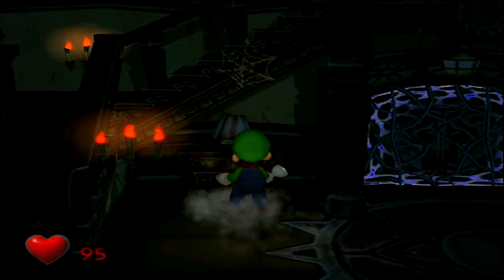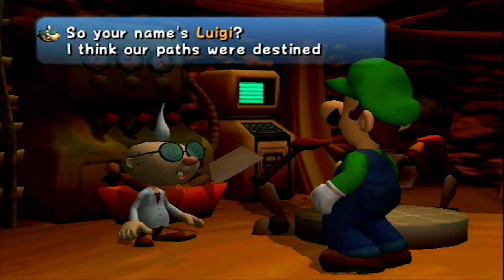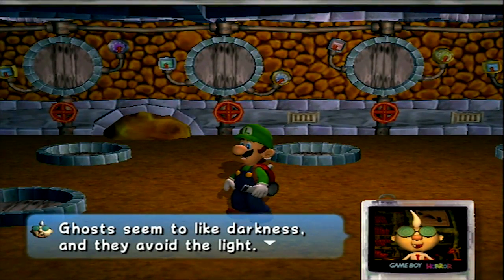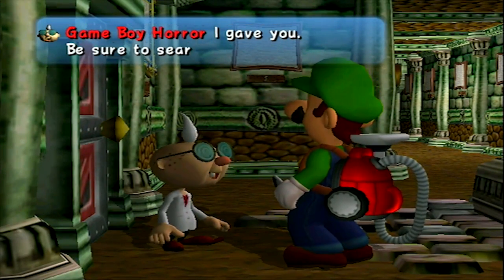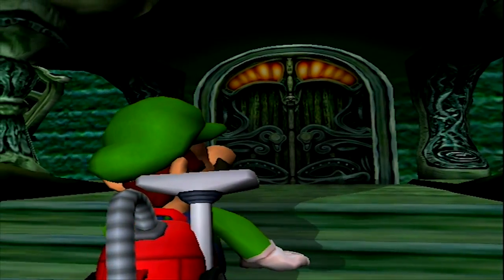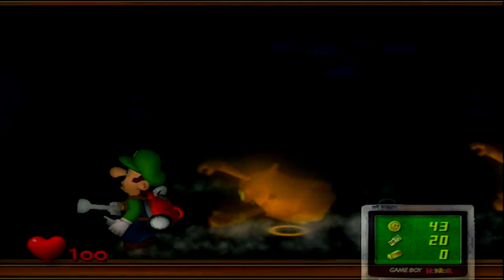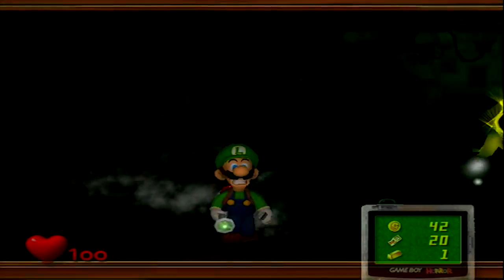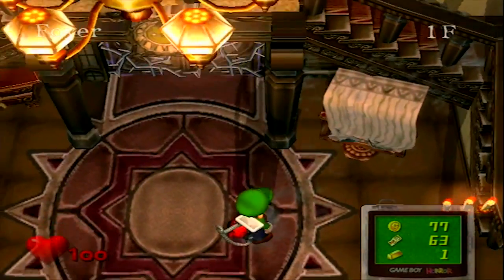Luigi's Mansion - Part 1 - Our New Mansion – Aaronitmar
Hey guys, welcome to Let's Play Luigi's Mansion! In this episode we arrive at our new mansion only to learn it's filled with ghosts. It's up to Luigi to save his brother!

About Aaronitmar